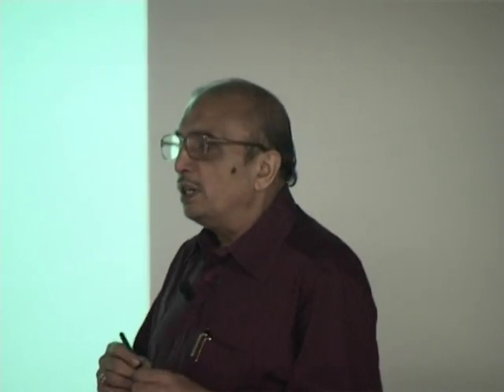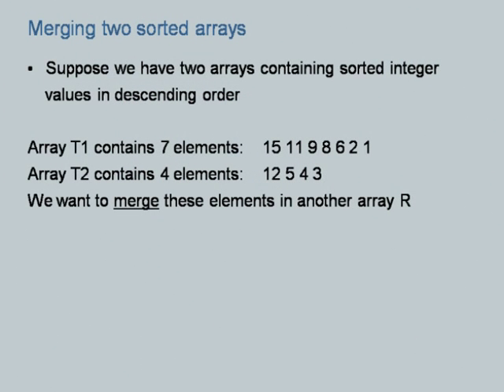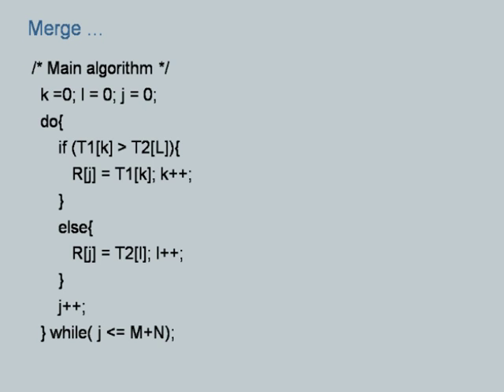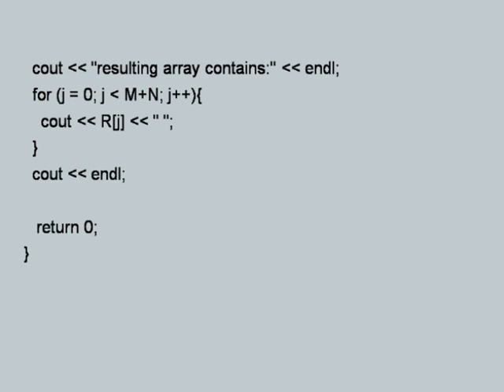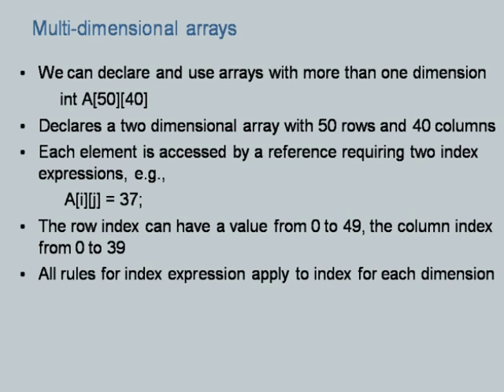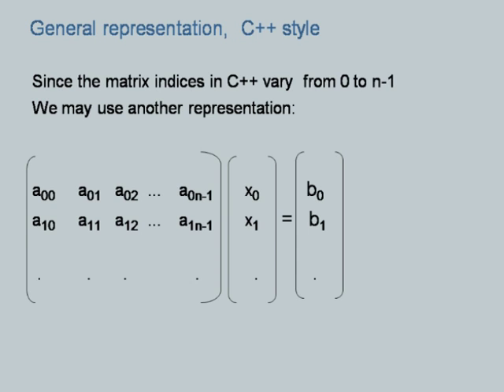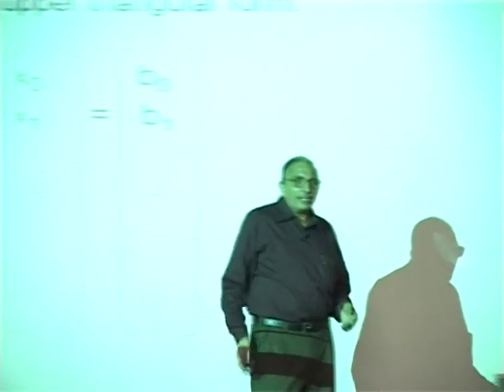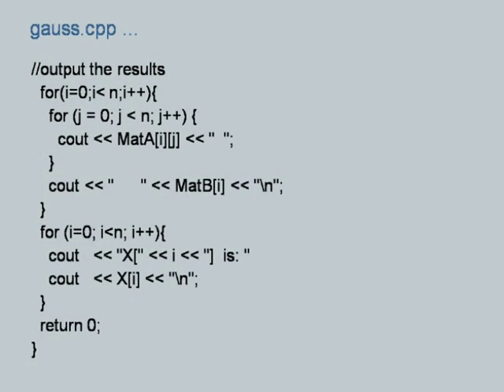CS101 L11 Multi Dimensional Arrays